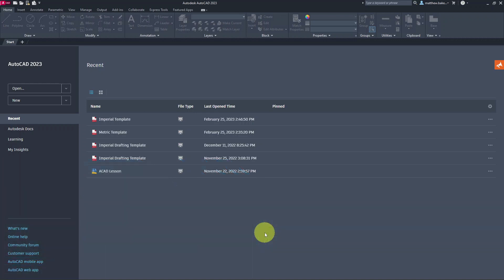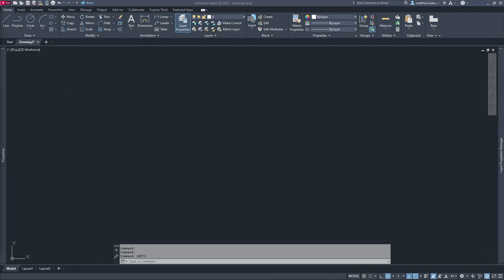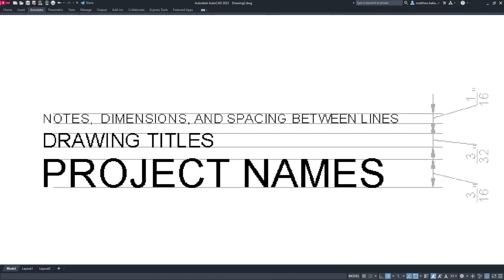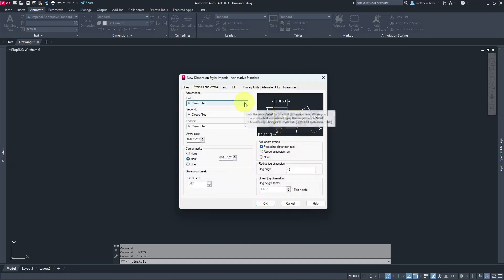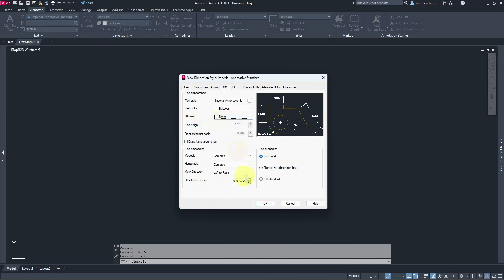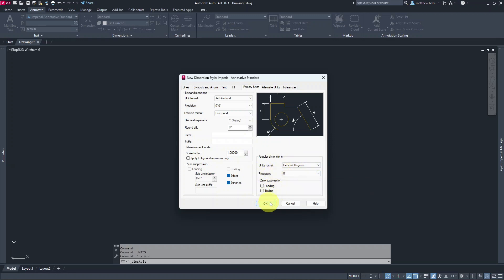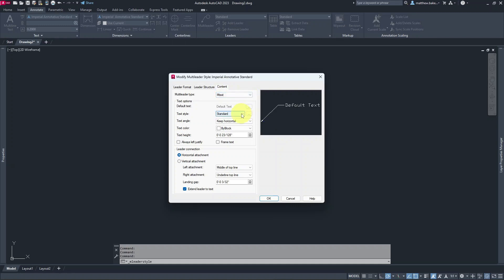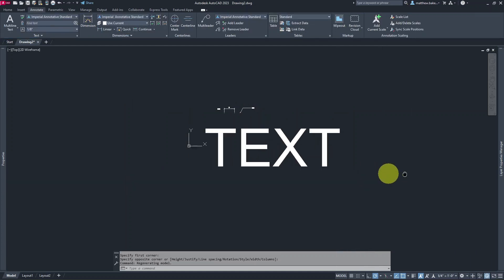AutoCAD (2023) Imperial Drawing Template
Starting from scratch with a new drawing and creating an imperial drafting template for use on future projects.

00:00  - Introduction
00:28 - New Drawing and Setting Units
01:32 - Setting Up Annotative Text Style
05:03 - Setting Up Annotative Dimension Style
11:50 - Setting Up Annotative Multileader Style
14:09 - Demonstration of Inserting Text, Dimensions, and Multileader, and changing Scale
15:25 - Saving as a Drawing Template (.DWT)